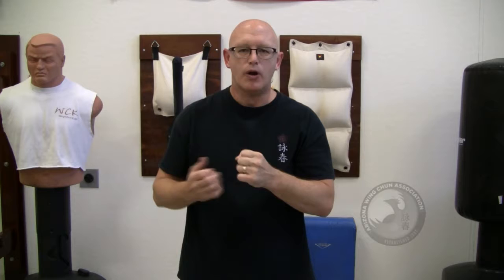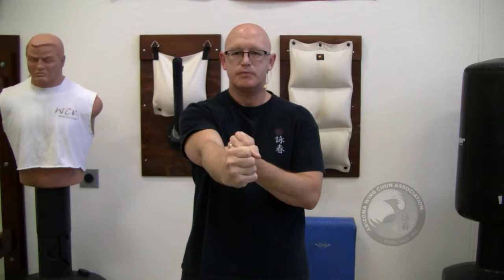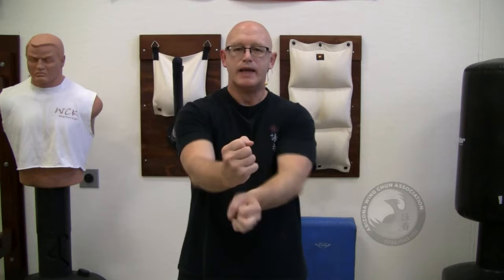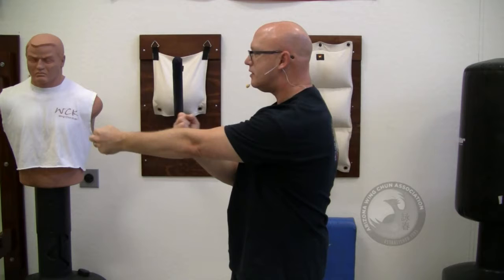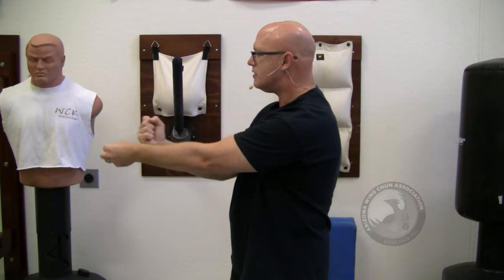Yat-chi-chung-kuen (Character "Sun" Thrusting-punch) | AWCA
Yat-chi-chung-kuen, or Character "Sun" Thrusting-punch, is Wing Tsun's primary punching method. The concept is a short-range explosion within a small distance.

for eBooks, videos and our world-wide continued/distance learning program.